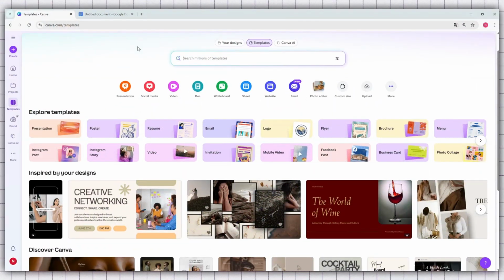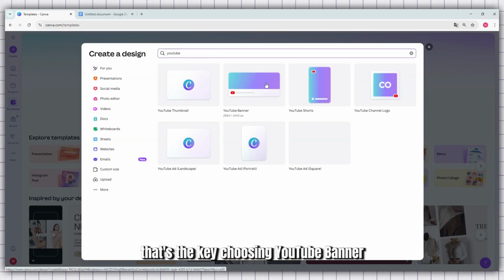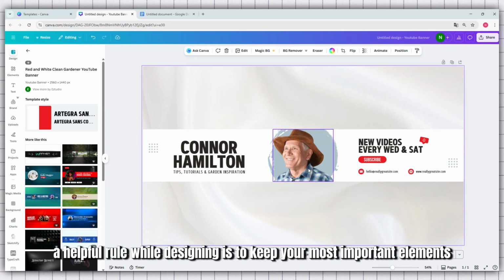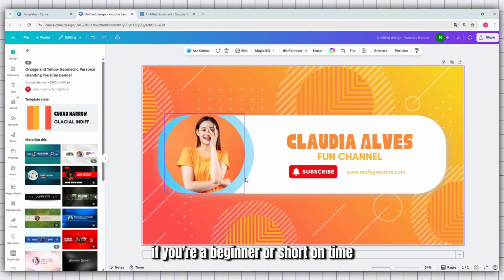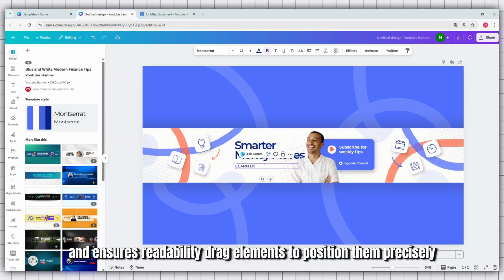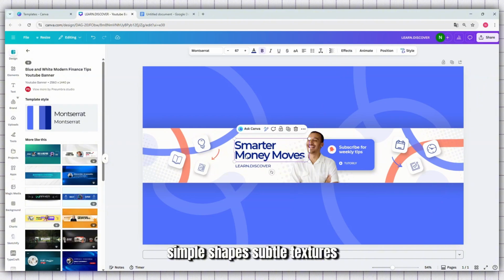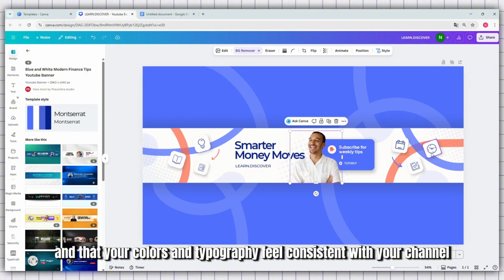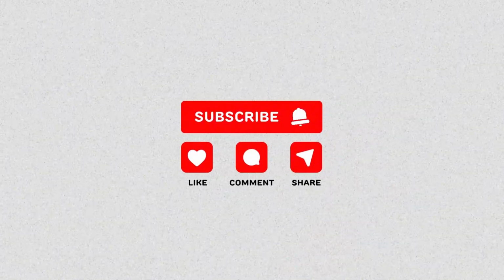How to Create a YouTube Banner in Canva (2026 Guide)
Learn how to create your own custom YouTube banner in just minutes using Canva, a powerful and user-friendly graphic design platform. In this tutorial, you'll discover how to design a stunning YouTube banner that reflects your brand and style, without needing any prior design experience. With Canva's intuitive interface and vast library of templates, fonts, and graphics, you'll be able to create a professional-looking banner that will make your YouTube channel stand out. Whether you're a beginner or an experienced creator, this video will guide you through the process of designing a unique and eye-catching YouTube banner that will help you build a strong brand identity and attract more viewers to your channel. By the end of this video, you'll have the skills and confidence to create your own custom YouTube banner in minutes, using Canva's powerful design tools.